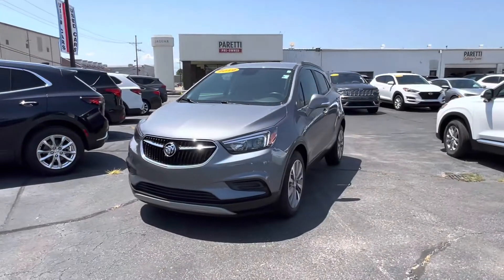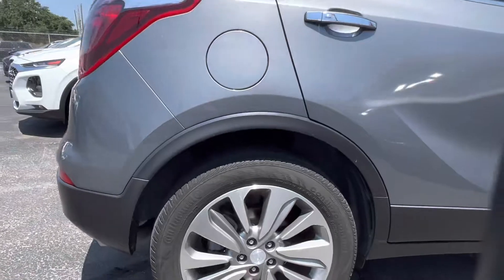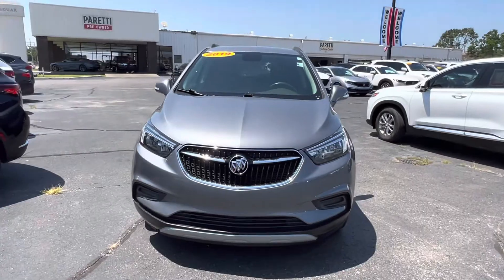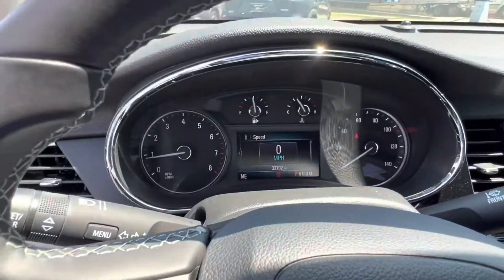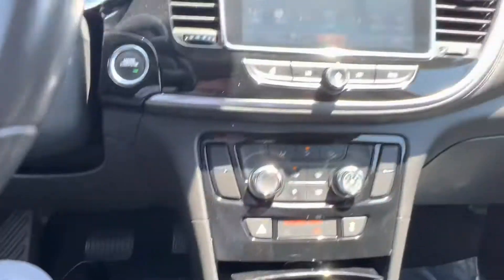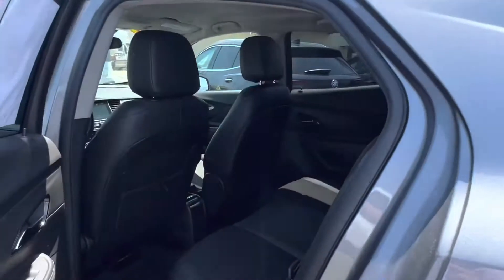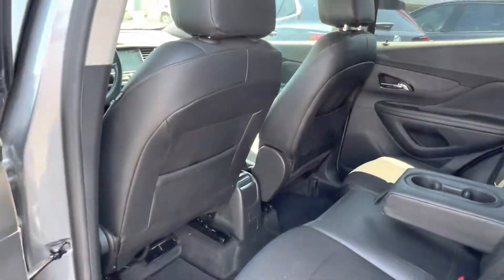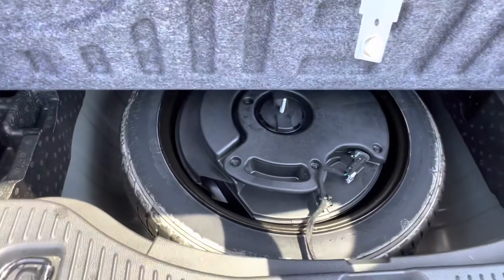Pre-Owned 2019 Buick Encore FWD Stock#- N407310A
EXTERIOR:
Satin Steel Metallic
DRIVETRAIN:
Front Wheel Drive
INTERIOR:
Ebony
TRANSMISSION:
6 Spd Automatic
ENGINE:
1.4L I4 Turbo
FUEL EFFICIENCY:
25 CITY / 30 HWY
MILEAGE:
32,590
PRICE:
$21,990